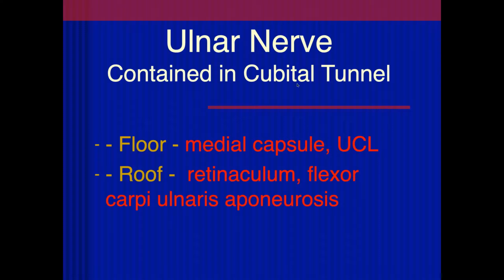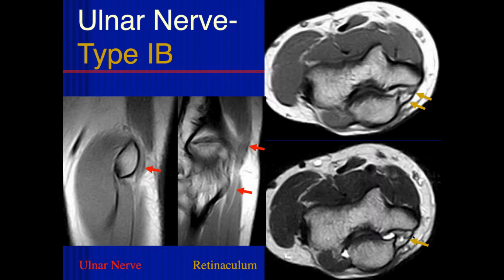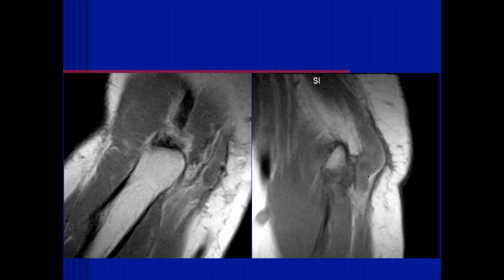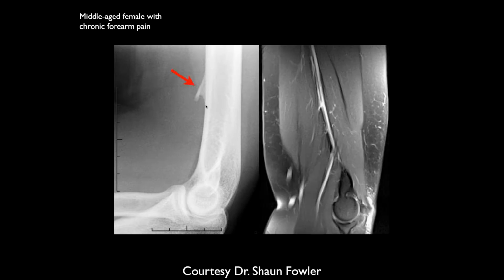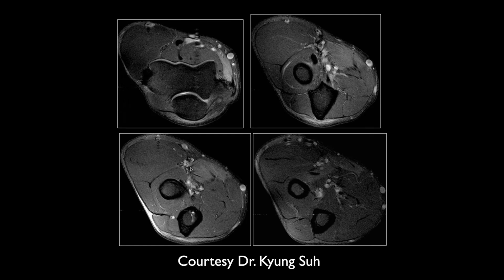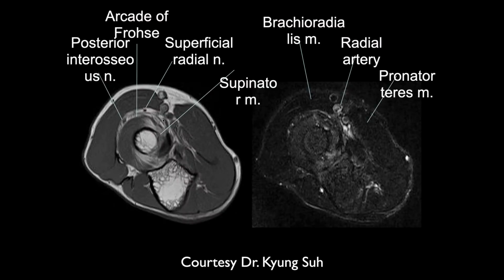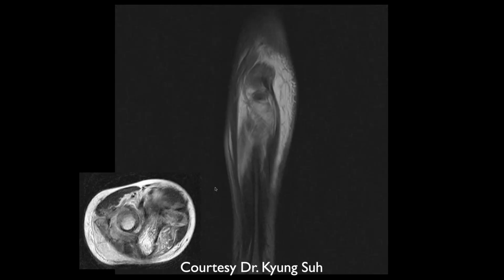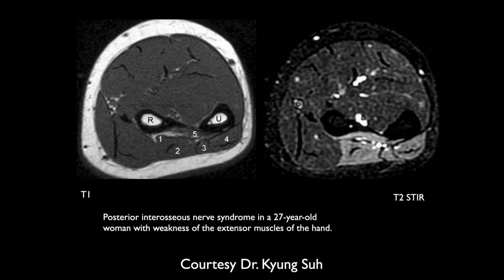Elbow Bones Pt 3